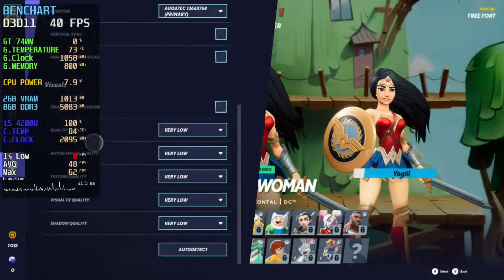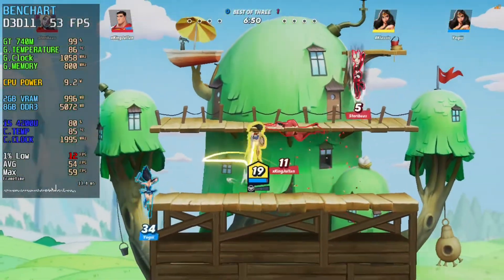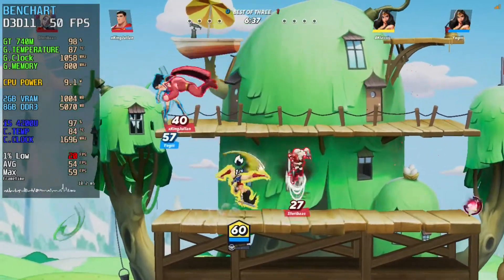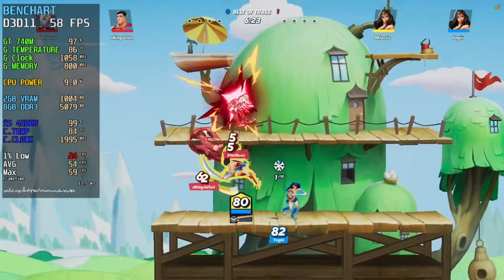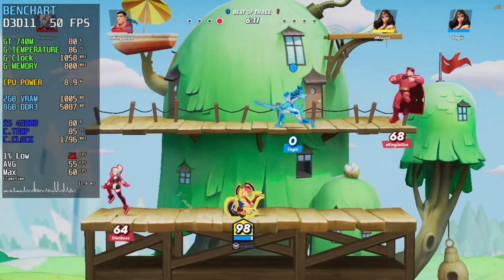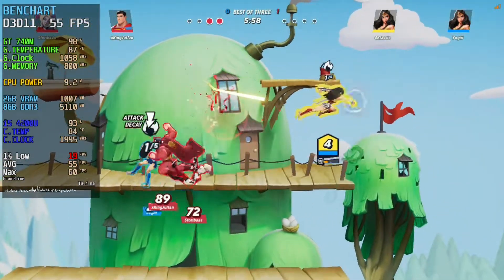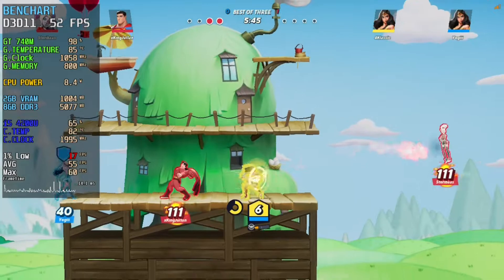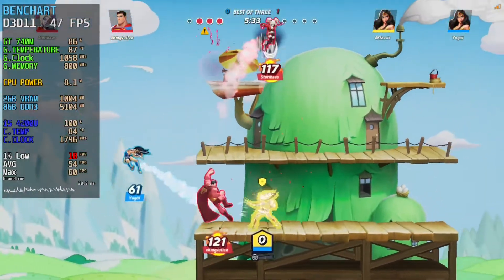MultiVersus | GT 740M/GT 825M/GT 920M | Quick Performance Test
Timestamps:
720P Low: 00:00
(70%) 720P Low: 01:40

PC Specs:
Model: Asus X550LB-XO055H
CPU: Intel Core i5-4200U 2.3GHZ
Ram: 8GB DDR 3L 1600MHZ CL11

Software:
GPU Drivers: Nvidia ForceWare 425.31 WHQL
OS: Windows 10 21H1
Monitor Stats & FPS Logging: Msi Afterburner 4.6.2
Video Editor: Shotcut
Video Recorder: W10 Xbox DVR